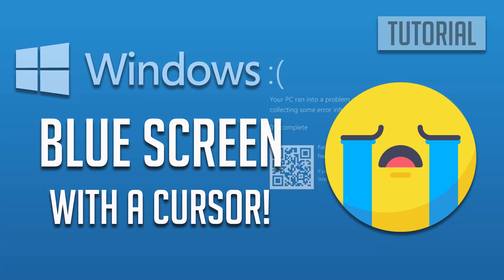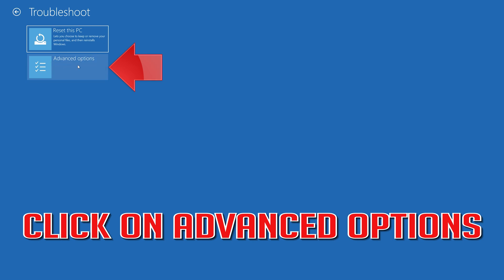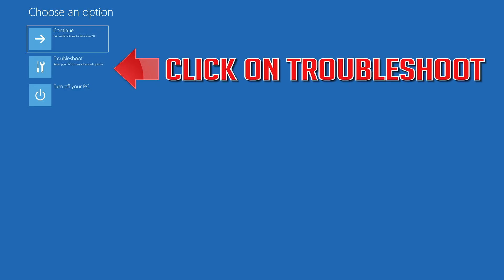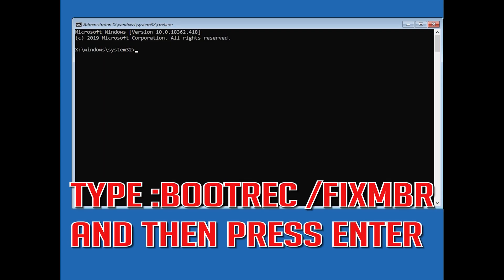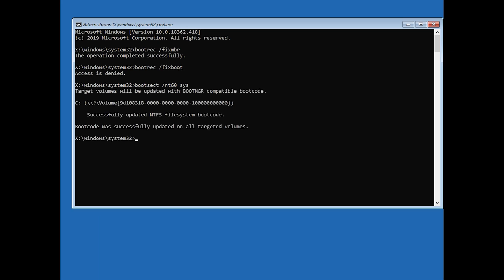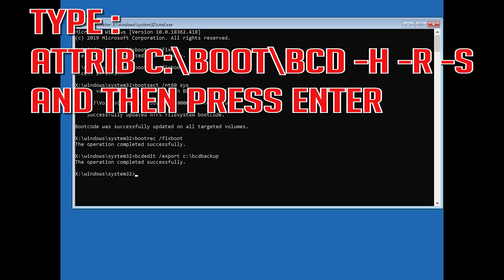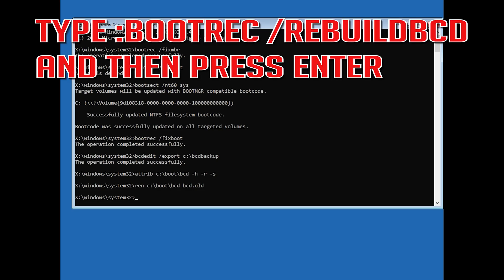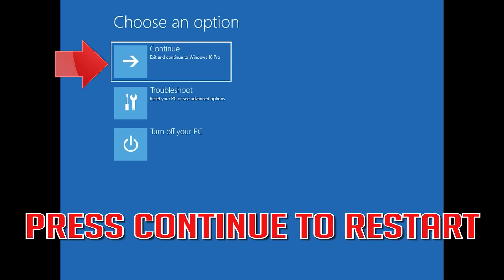How To Fix Windows 10 Blue Screen With Cursor FIX - [2026]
How To Fix Windows 10 Blue Screen With Cursor Solution.

This tutorial will help you fix the following issues:

blue screen with cursor win 10
laptop blue screen with cursor windows 10
blank blue screen with cursor windows 10
windows blue screen with cursor
win 10 blue screen with cursor

Commands:

bootrec /fixmbr
bootrec /fixboot
bootrec /rebuildbcd